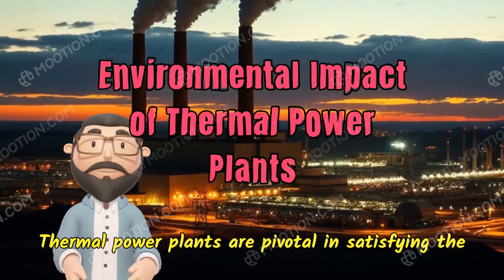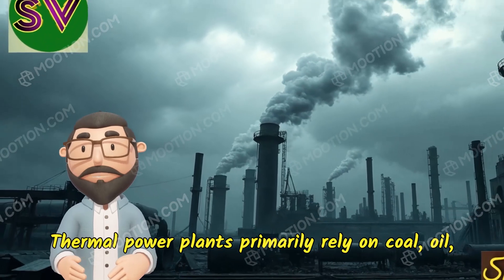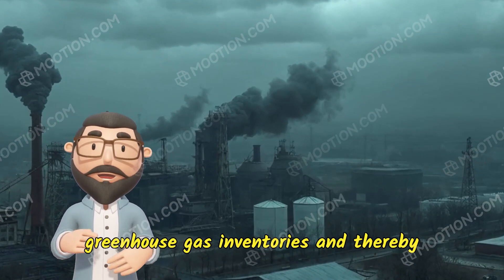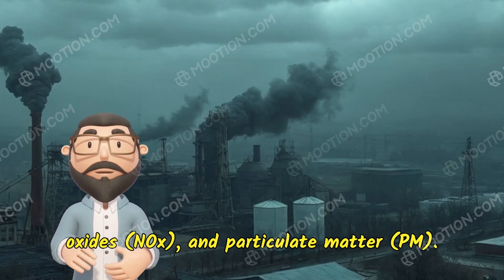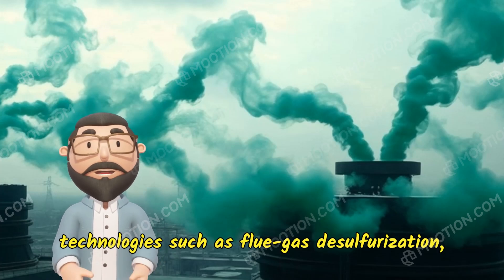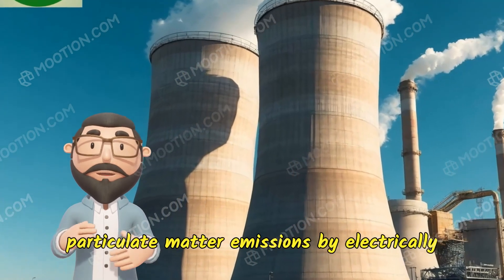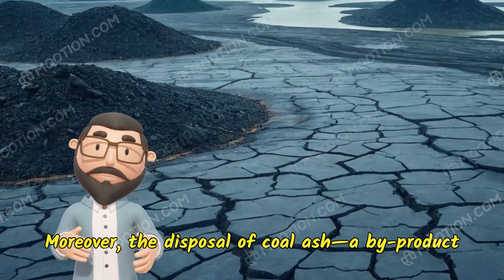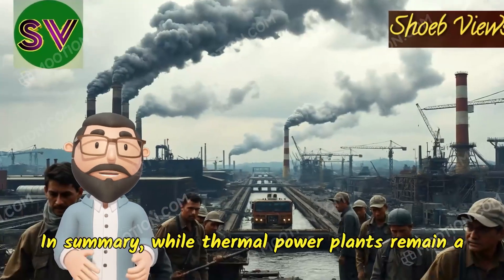EHS. Environment effects of Thermal Power Plant. Animation video for Power Plant Operators knowledge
A part of basic Operator Course for Power Plant Operators.
پاور پلانٹ آپریٹر بنیادی تعلیم۔ تھرمل پاور پلانٹ کا ماحول پر اثر۔ یہ اس کورس کا حصہ ہے میری تفصیلی ویڈیو جلد آ رھی ہے۔

360 training
safety training video
sap ehs training
ehs ehs training
trainings
osha training
online training
industrial training
construction training
safety glasses training
construction safety training
safety glasses training video
short safety glasses training